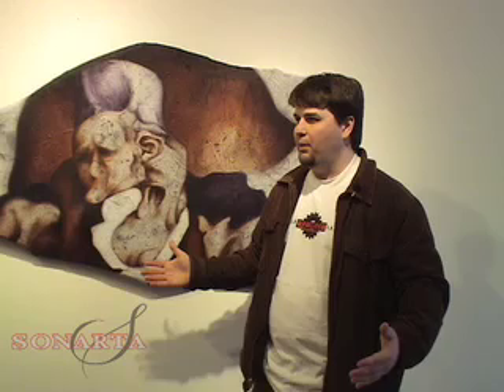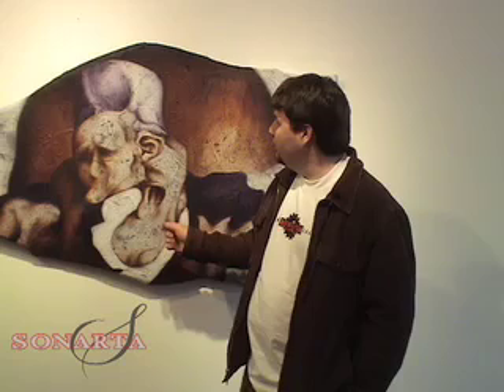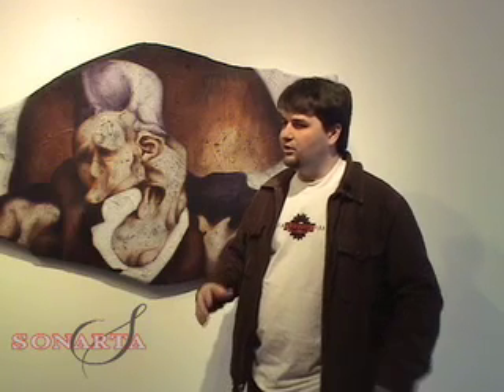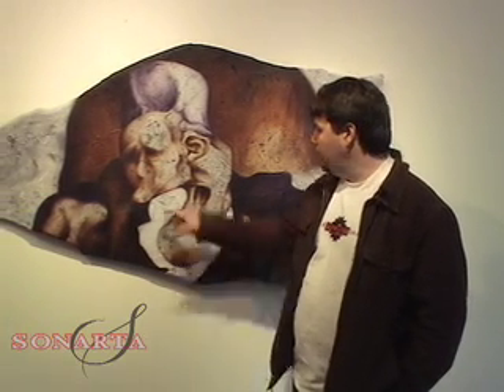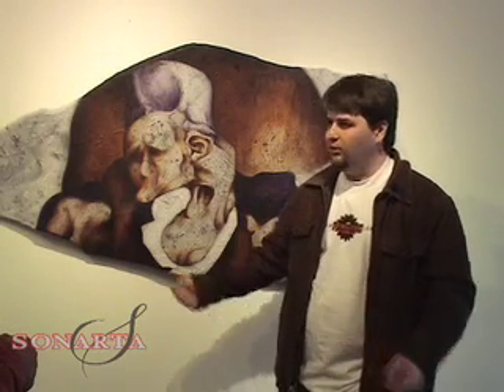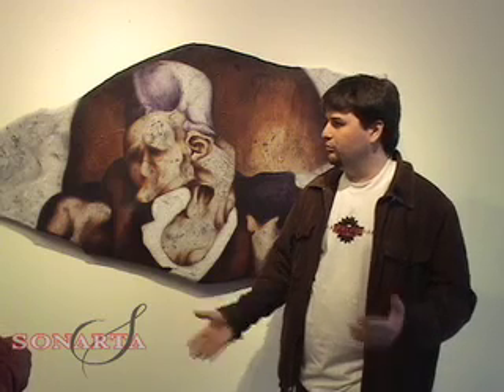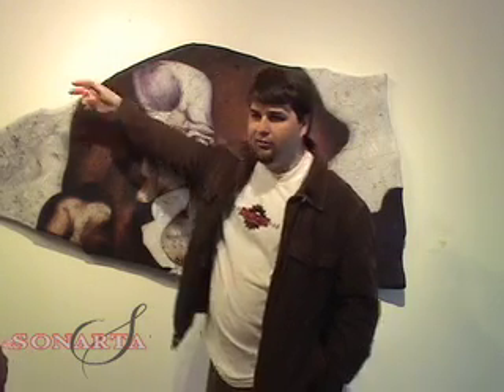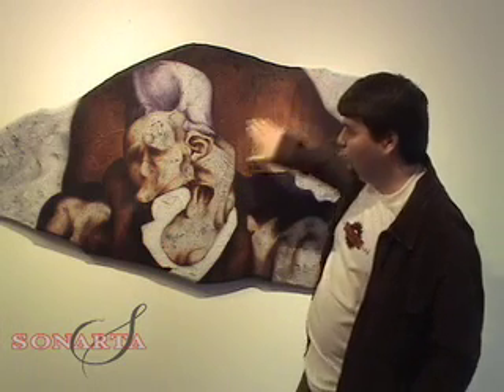EdgeArtNow @ IAO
To watch:17th annual EdgeArtNow mixed media and installation exhibition
Artist - Trent Lawson